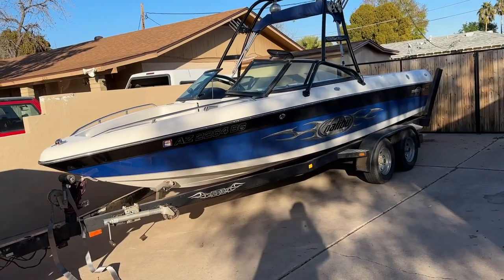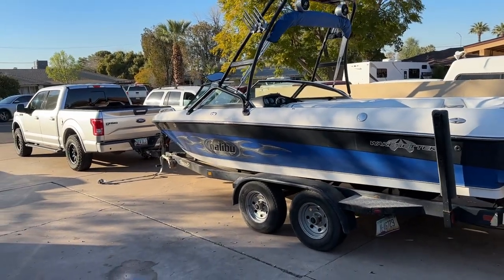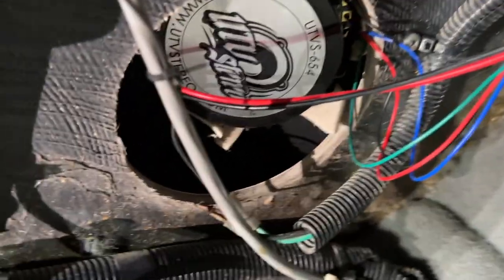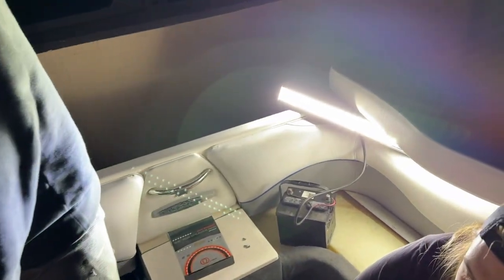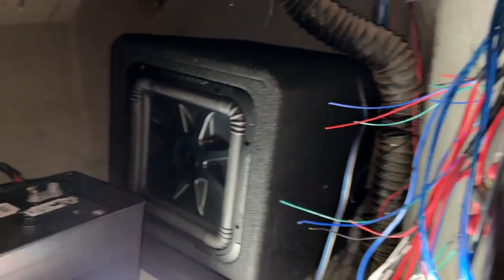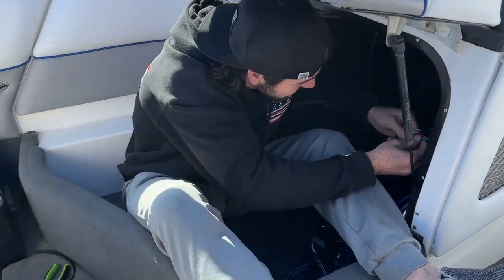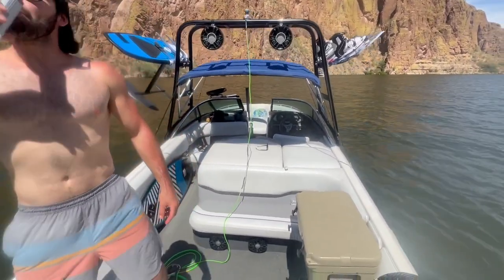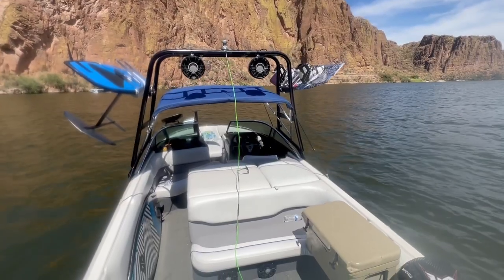NEW Malibu Wakesetter XTI Sound System!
Pulled the trigger on a 2003 Malibu Wakesetter! First thing is first, All new Sound system. We stuck with our roots and used UTV stereo amps and speakers throughout the boat. System sounds great!